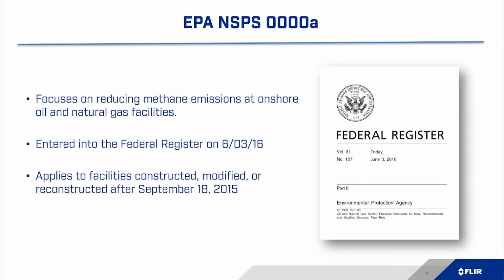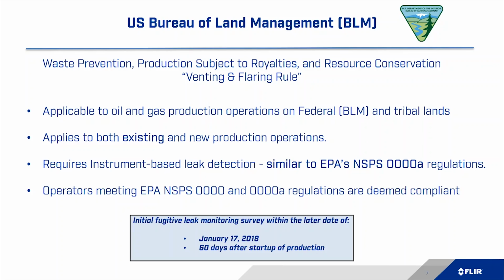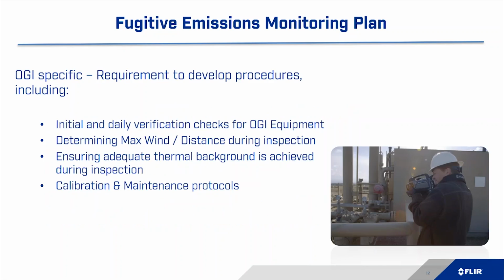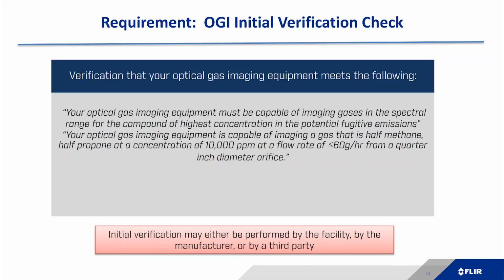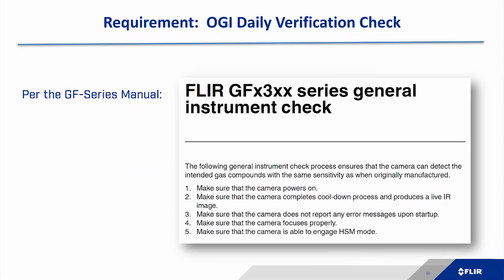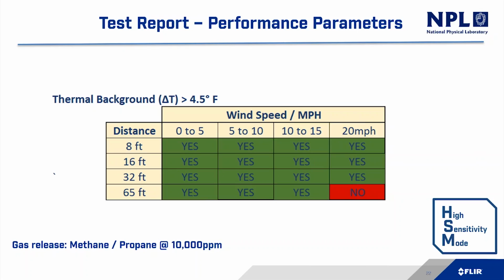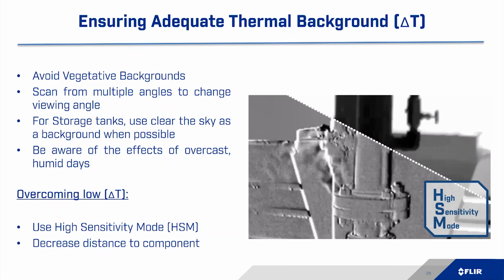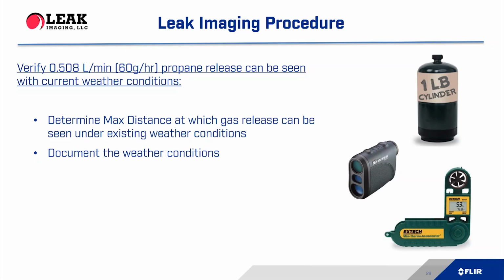Insights into EPA OOOOa & BLM Fugitive Emissions Monitoring Plans